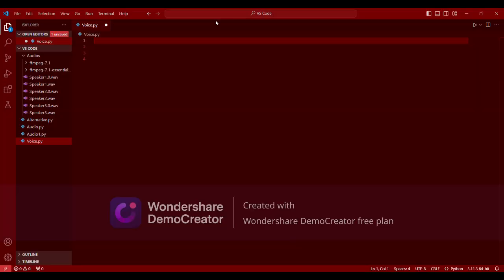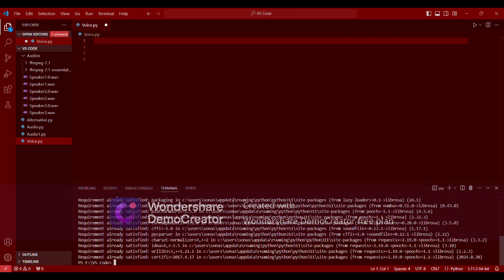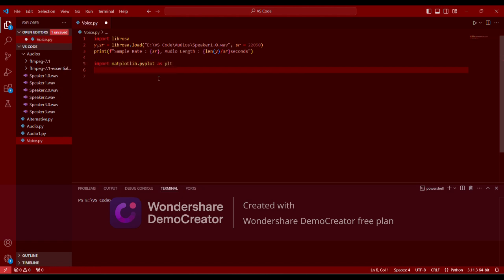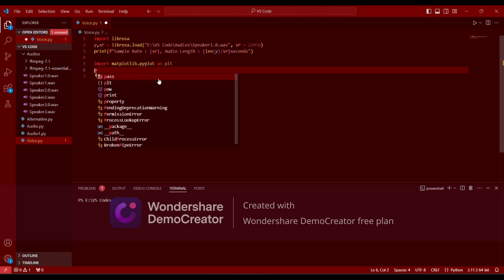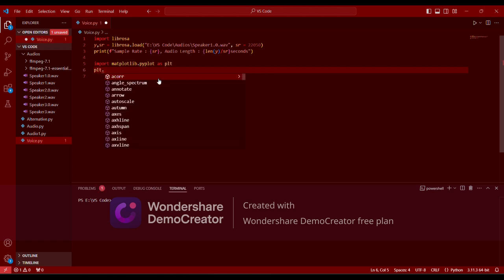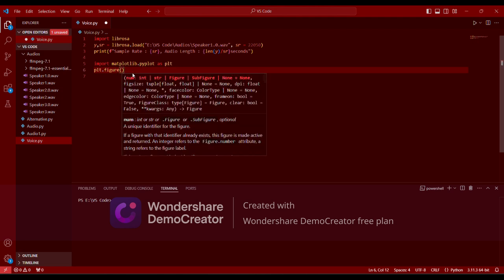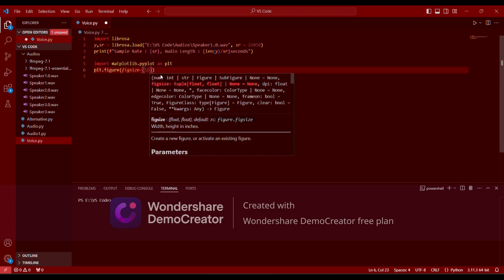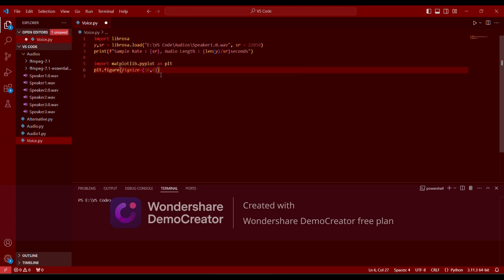Audio Analysis Using Python By Sona Shibu.